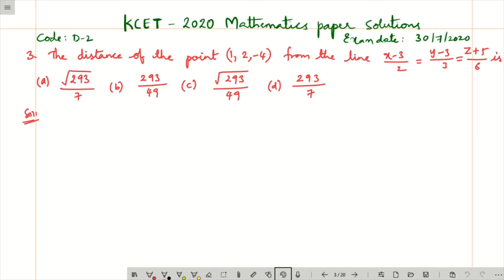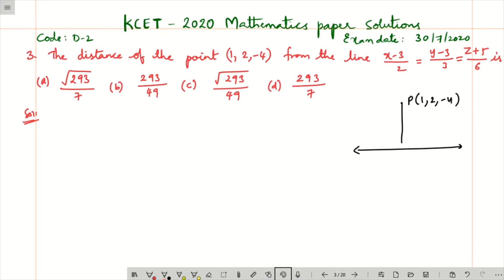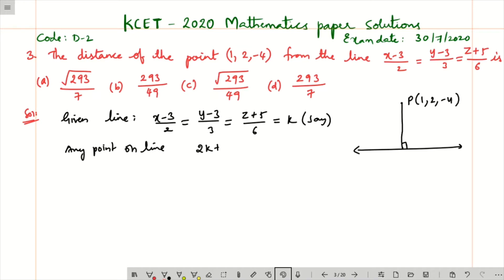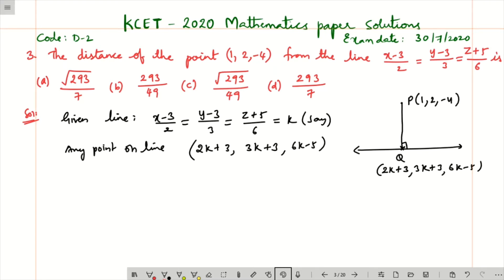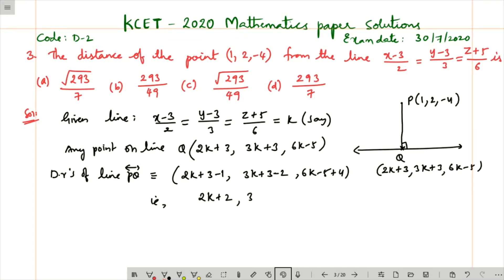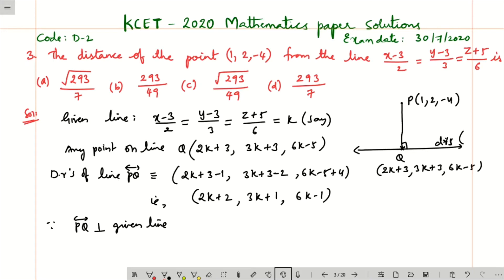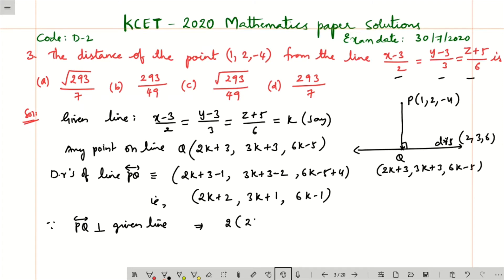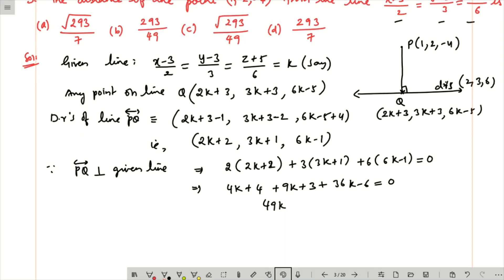The distance of the point (1,2,-4) from the line x-3